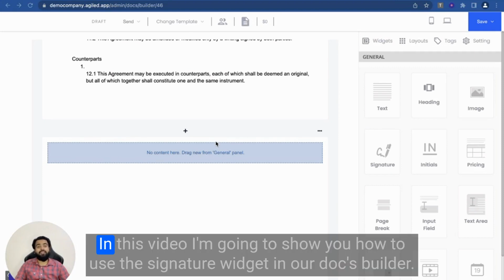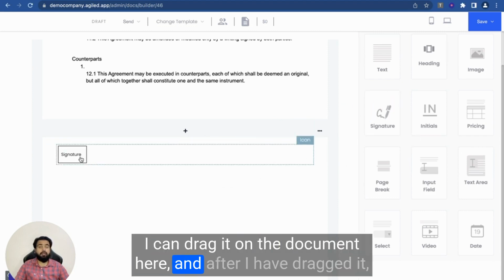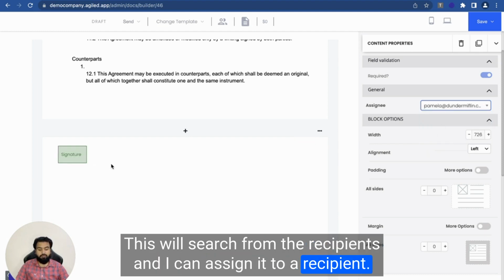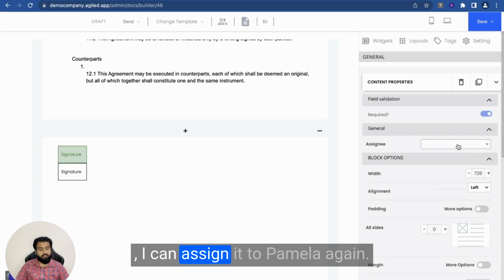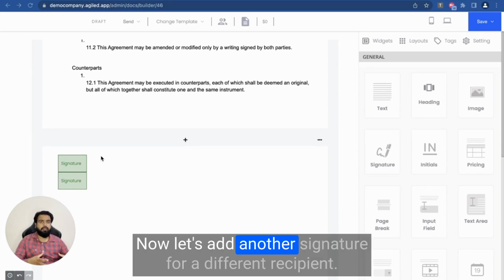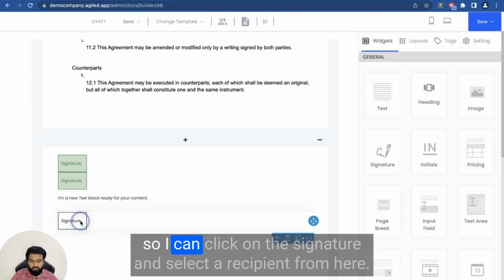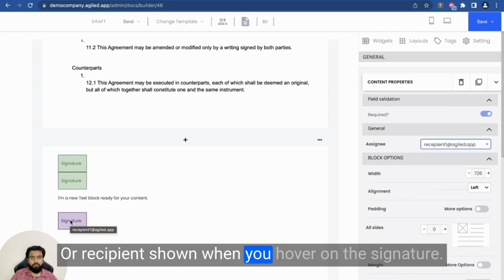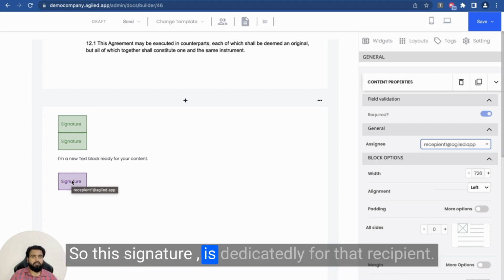How to use Signature Widget in Agiled Docs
This is a video about How to use Signature Widget in Agiled Docs

00:00 How to use Signature Widget in Agiled Docs
00:00 Introduction
00:13 Using Signature Widget
00:58 Adding Signature for multiple recipients
01:48 Self Signing Signature